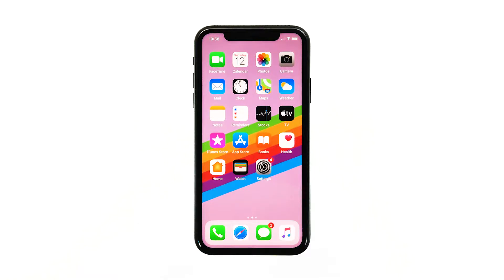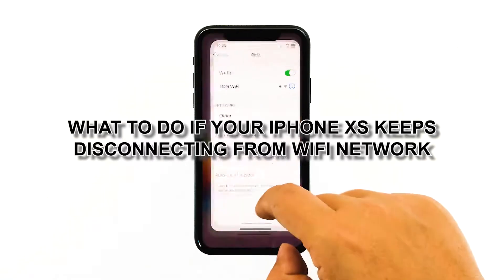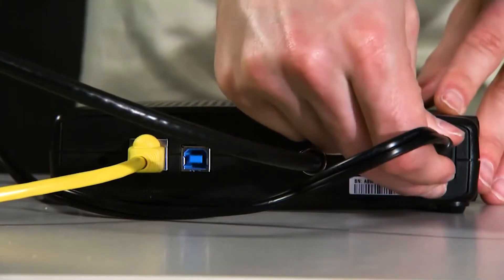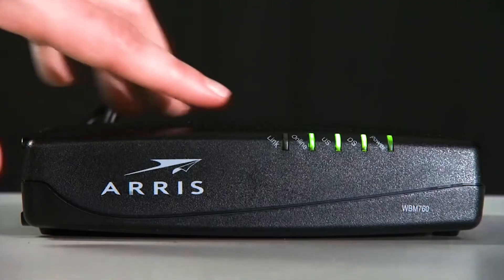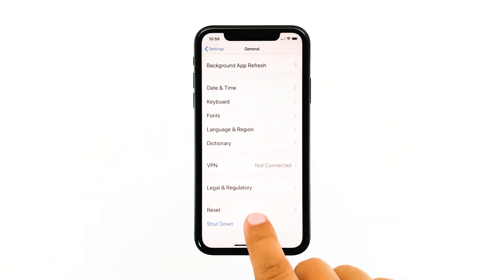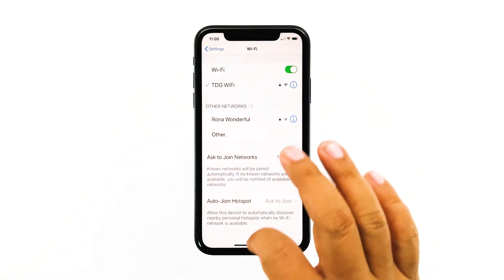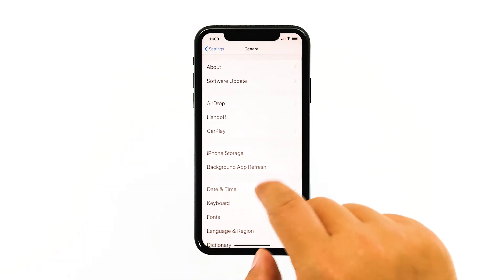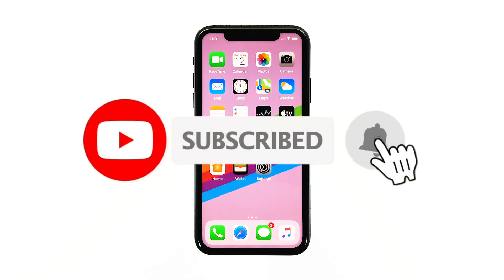How to fix an iPhone XS that keeps disconnecting from WiFi network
Wireless internet problems are inevitable in mobile devices like the Apple iPhone XS as various factors can be the underlying causes. Account status, network server status, wireless router/modem, software and hardware components of the affected devices are among the factors to consider ruling out. The transpiring symptoms may also vary depending on which components are affected.